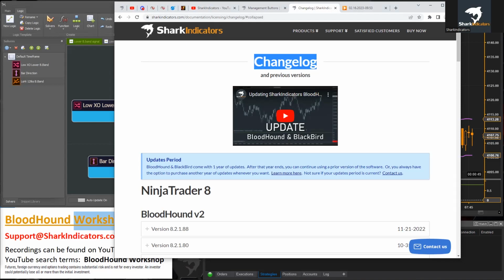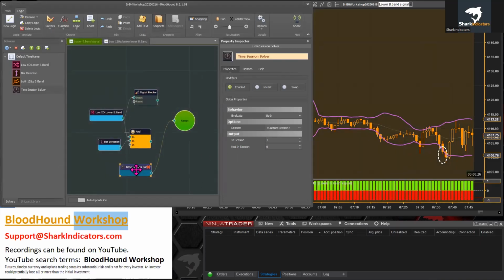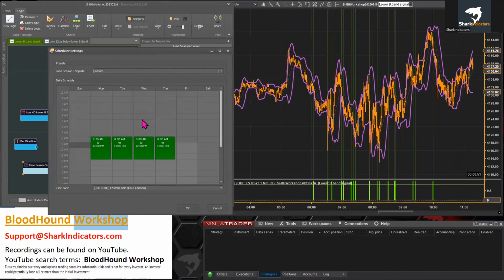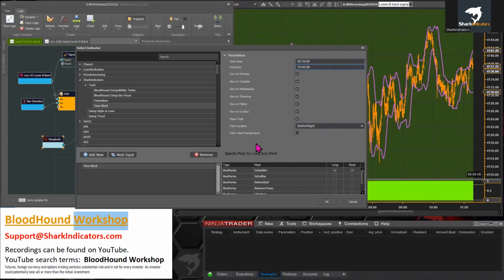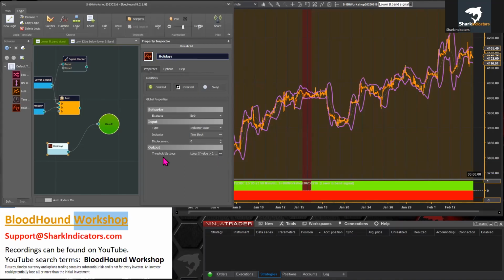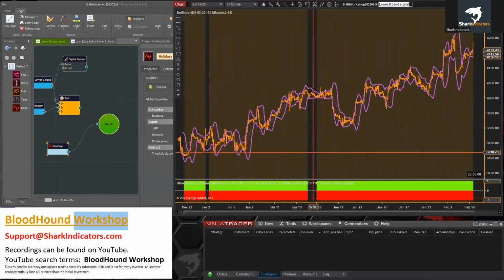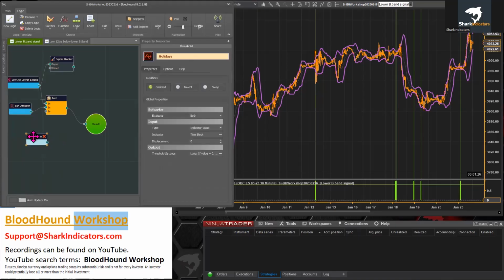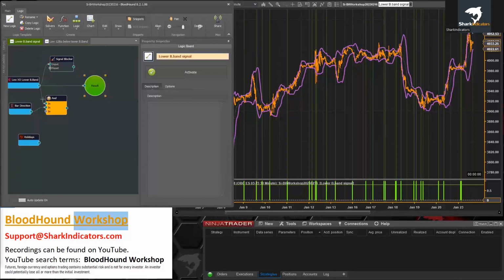BloodHound - How to Limit Signals to a Certain Time of Day & Block Holidays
This is a quick demonstration setting up the Time Session solver to restrict trade signals to a specific time of day.
Secondly, the Time Block indicator is set up in a Threshold solver to block signals during a market holiday.

00:00 - Time Session Solver: Block signals by time of day.
03:54 - Time Block Indicator: Block signals on holidays.